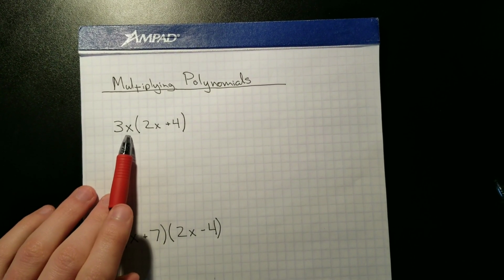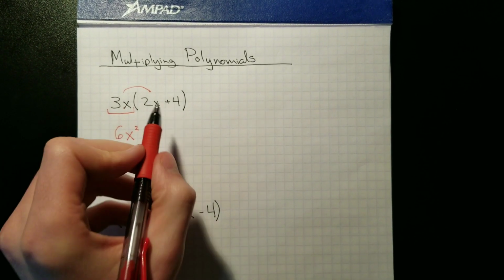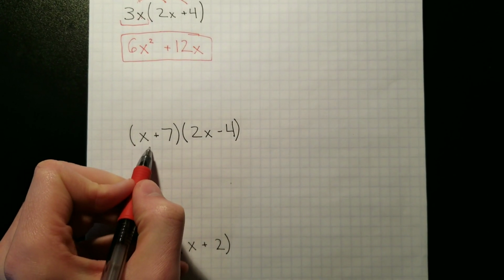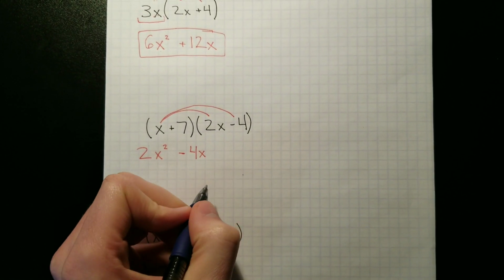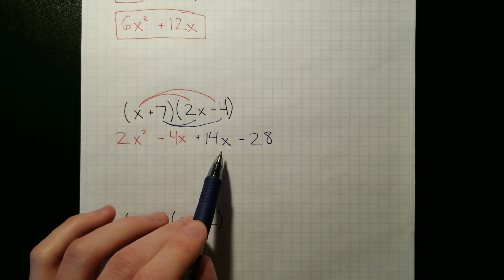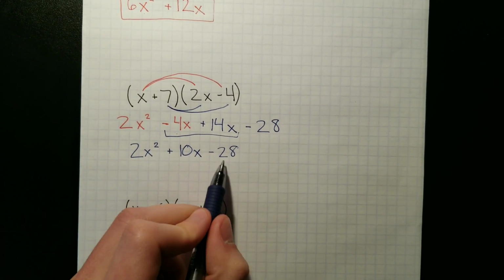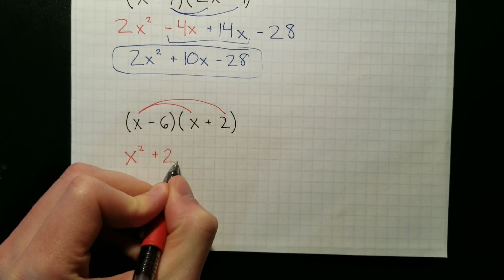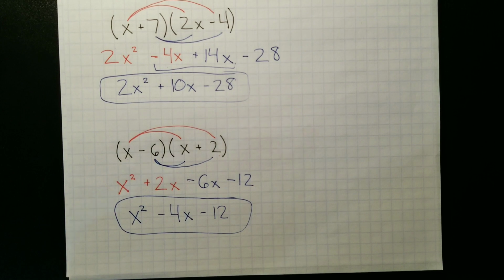Multiplying Polynomials: Basics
This is a video lesson on the basics of polynomial multiplication.